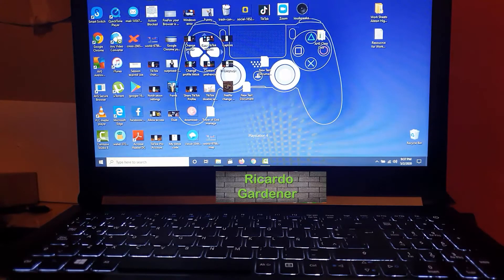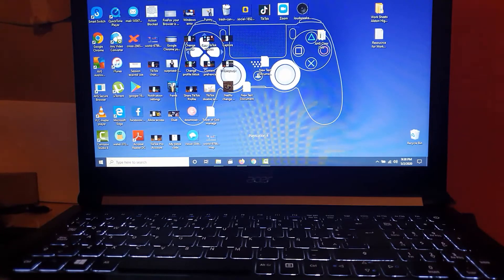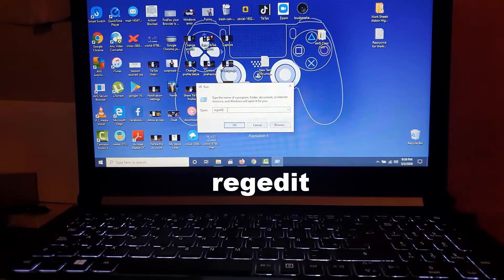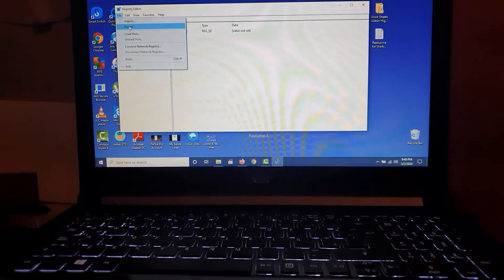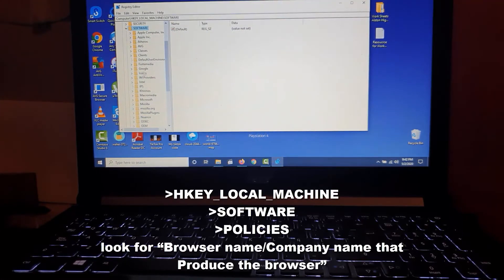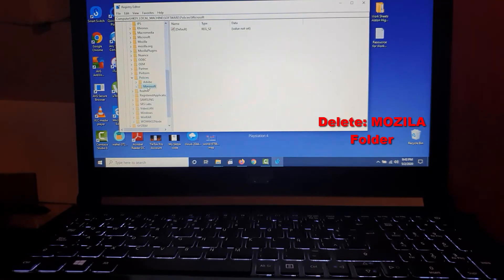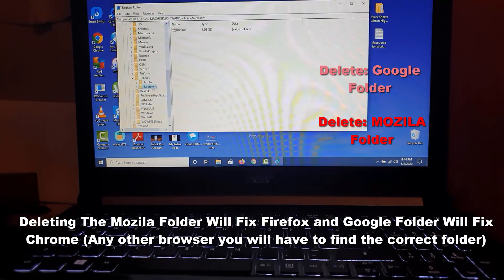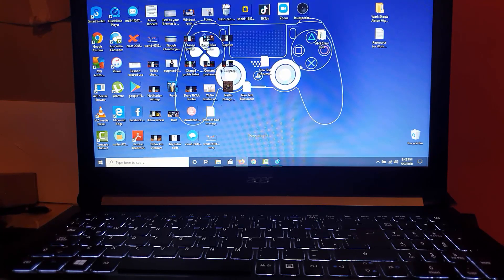Your Browser is being managed by your Organization Fix (Firefox and Chrome)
This is how the fix the problem of: Your Browser is being managed by your Organization for Firefox and Google Chrome. I also show you how to fix this error for any browser on a Windows PC.
This issue in some cases is considered a browser error or in others as malware. It best to get rid of it from your PC for your security and peace of mind and be sure to check all your browser settings to make sure you identify all instances/cases to confirm its been 100% fixed later on.

Also this is for personal Laptops and computers. If your computer is a work device this is most likely a legit message related to how your company setup and control their devices (Not Sure it that case take it to the companies IT Admin).